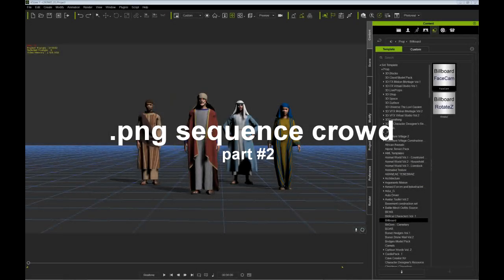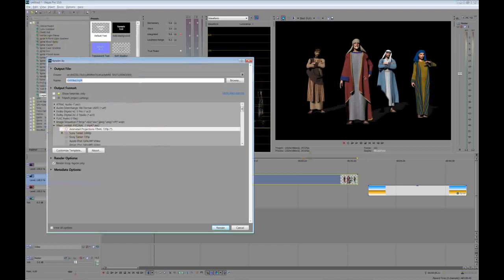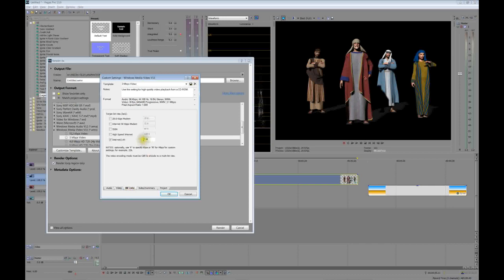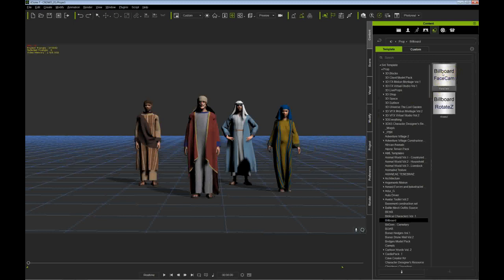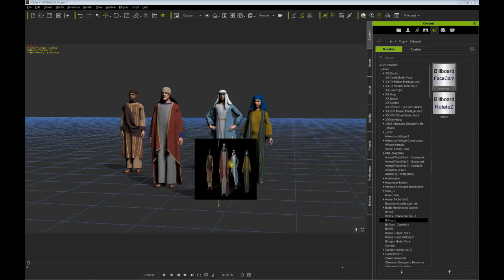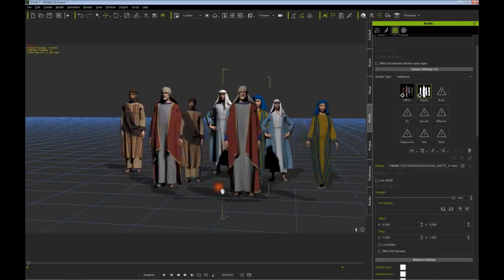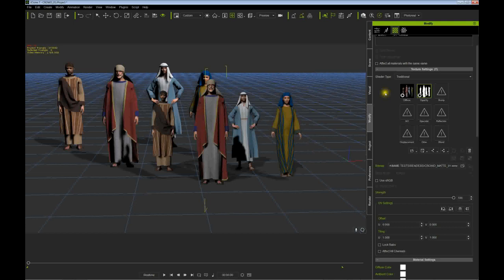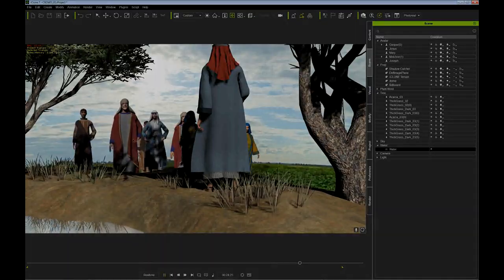"Cheating" a crowd with a .png sequence part 2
Part 2 of a quick tutorial on creating low-poly crown scenes.